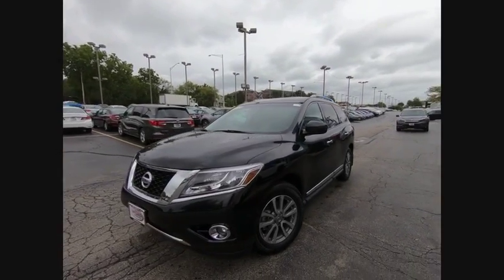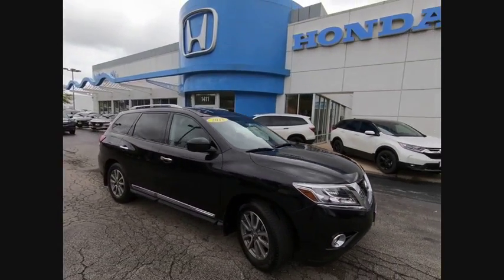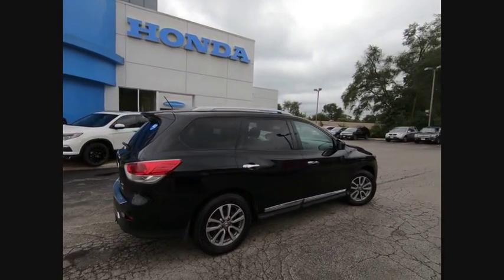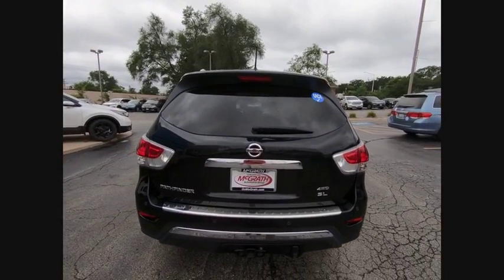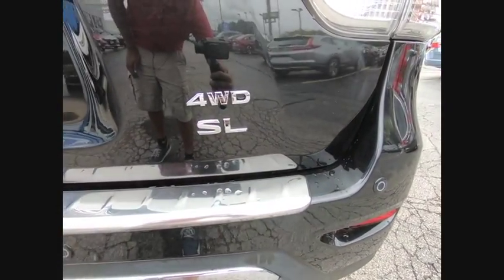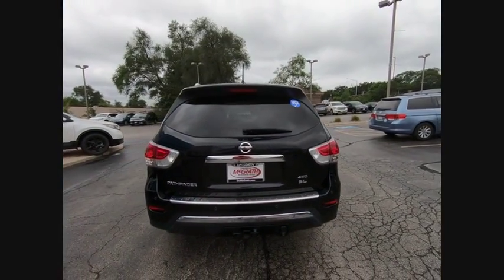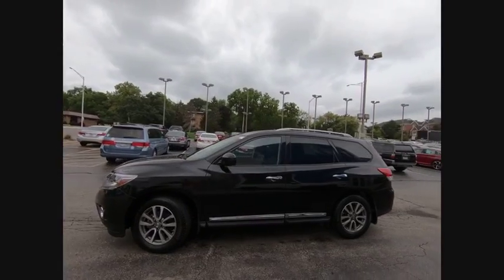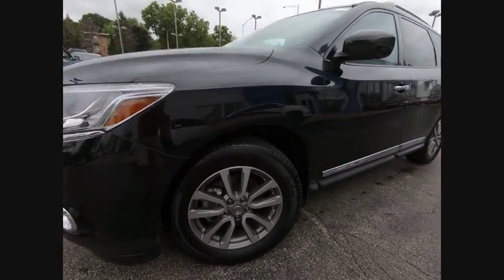2016 Nissan Pathfinder St Charles IL S3269A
2016 Nissan Pathfinder SL

SL Tech Package and Cargo Package!! 2016 Nissan Pathfinder SL AWD!! 1 Owner and a Clean Carfax!! Other features include Blind Spot Sensor, Compass, First Aid Kit, Front Dual Zone A/C, Heated front seats, Heated rear seats, Leather Seating Surfaces, Low Cost Around View Monitor System, Memory seat, Power Liftgate, Radio: Bose Audio System w/AM/FM/CD & 13 Speakers, Tonneau Cover, Tow Hitch Receiver w/Integrated Finisher, Trailer Harness. McGrath Honda will also cover this specific vehicle with a 3 month/3,000 mile limited Powertrain Warranty, to simply give you a peace of mind.McGrath Honda offers flexible financing programs and an assortment of service and insurance products specifically designed for all of our customers.